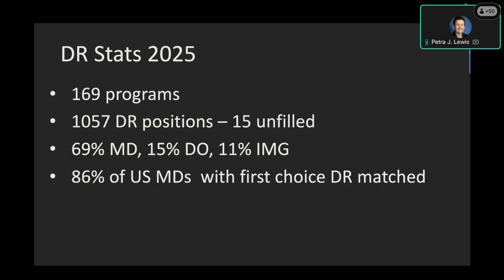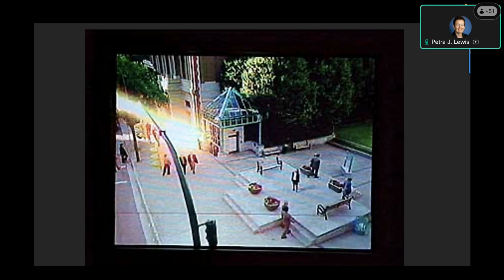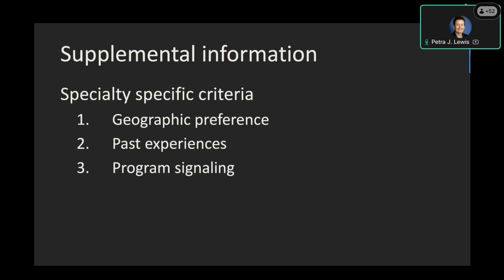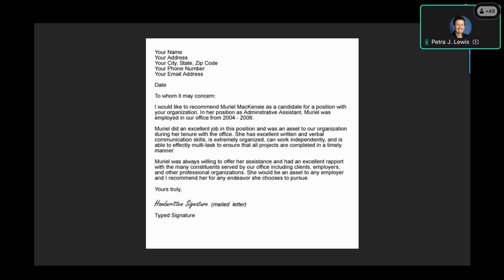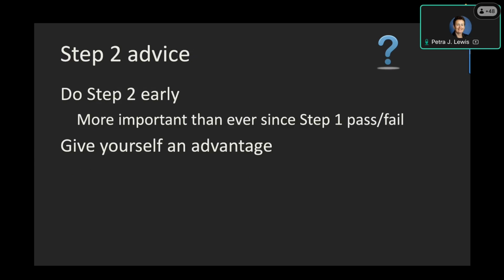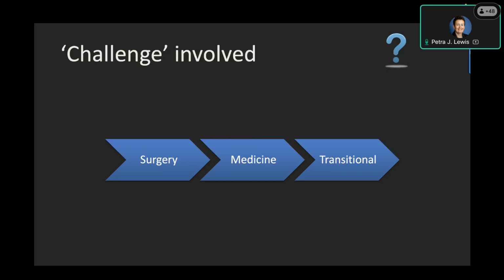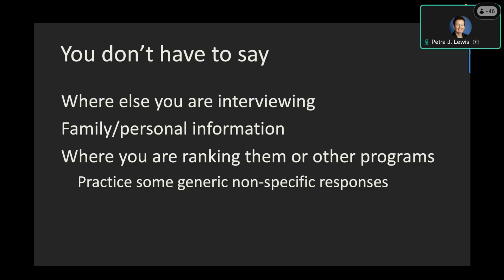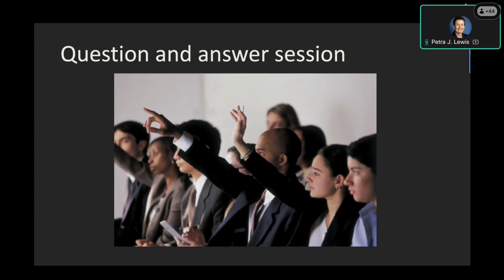Apps of Steel 2025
This is a recording of the 7/7/25 webinar Apps of Steel - designed to help medical students applying to radiology residencies.